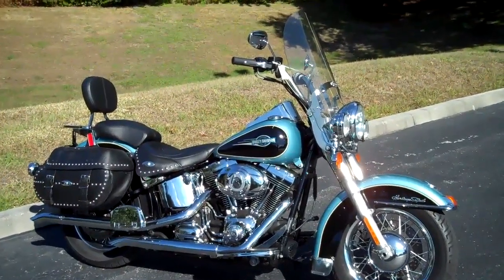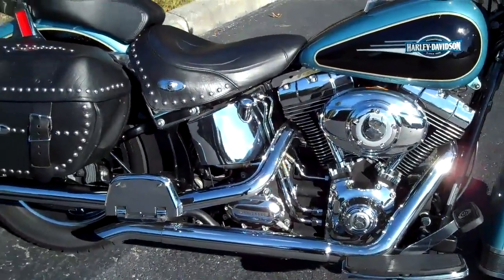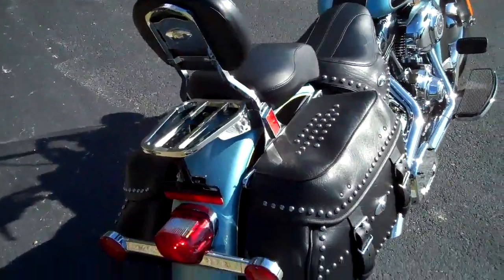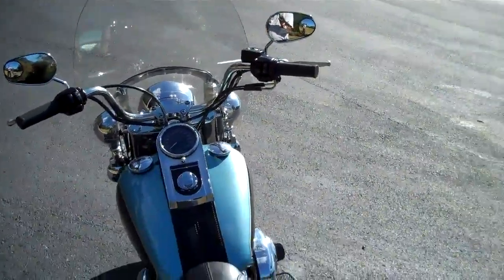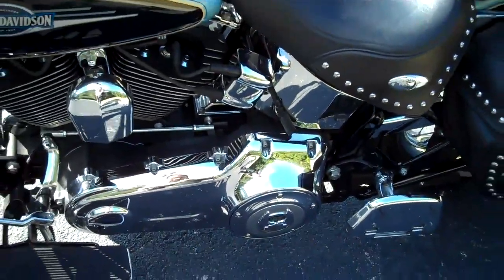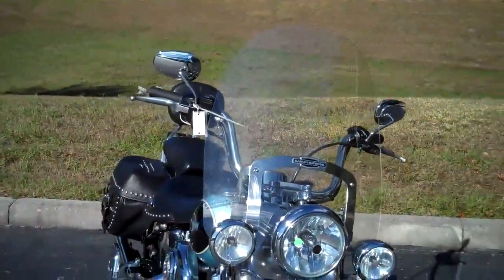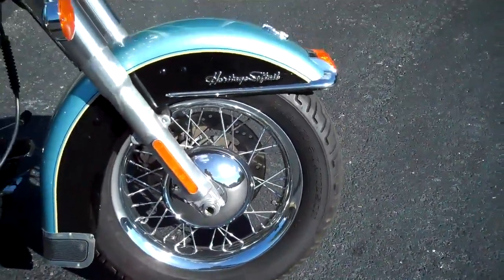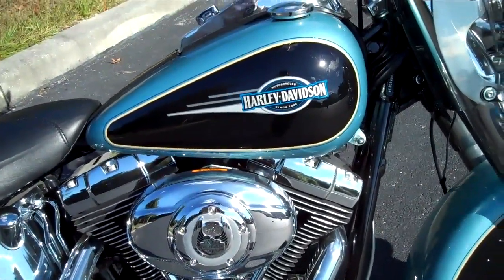2008 HARLEY-DAVIDSON FLSTC SOFTAIL HERITAGE SOFTAIL CLASSIC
STOCK# NB767